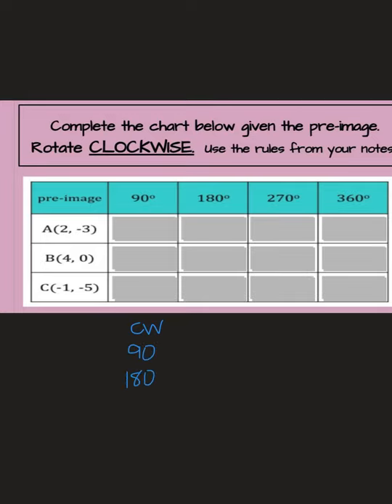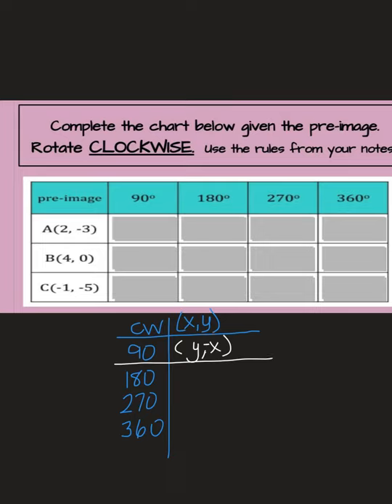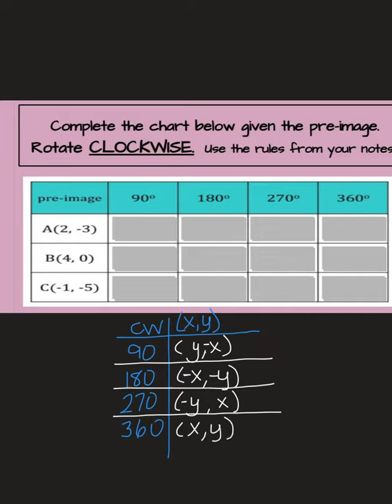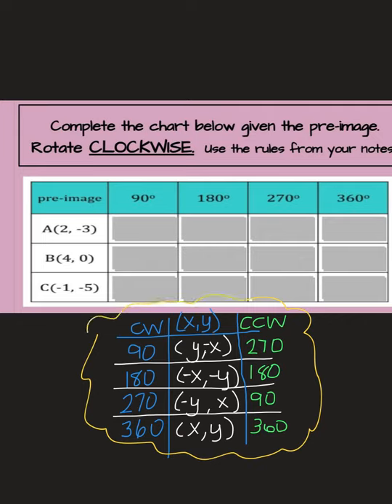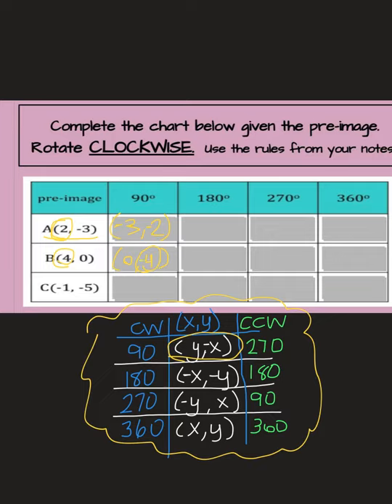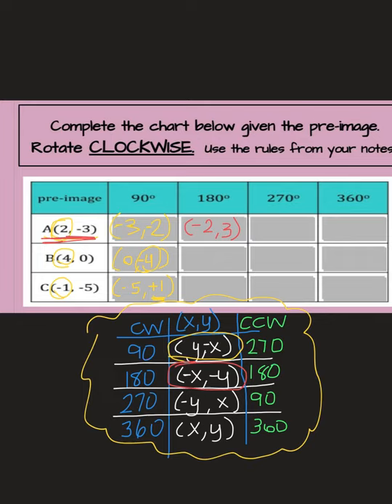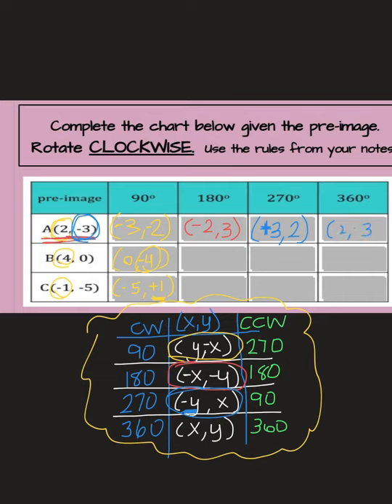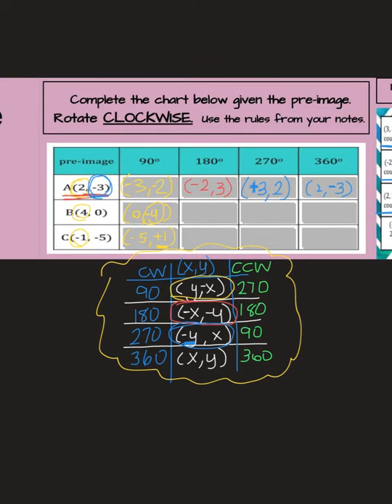1-5-21 Rotation Practice Day 1 set